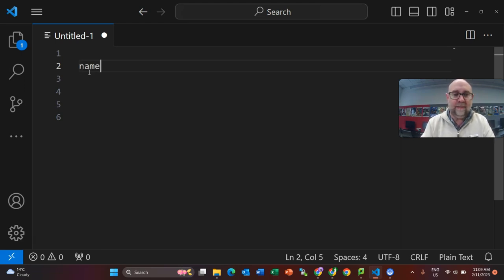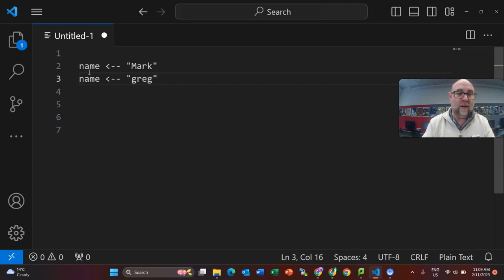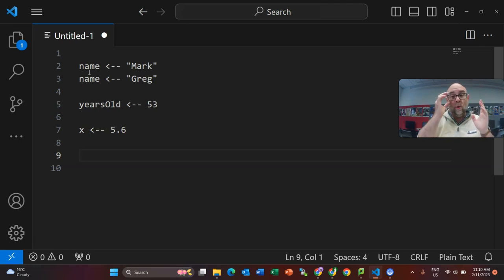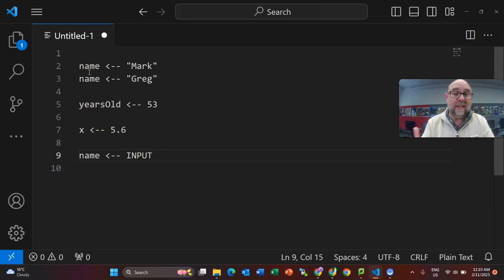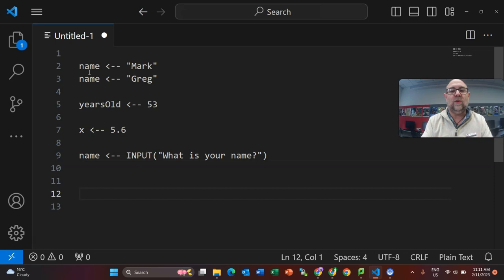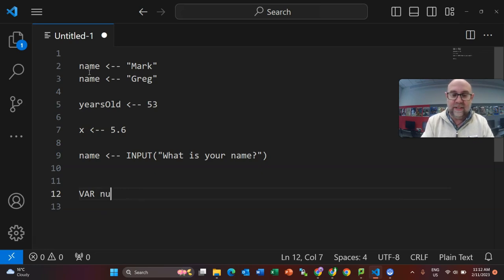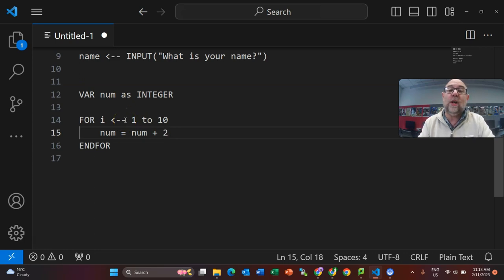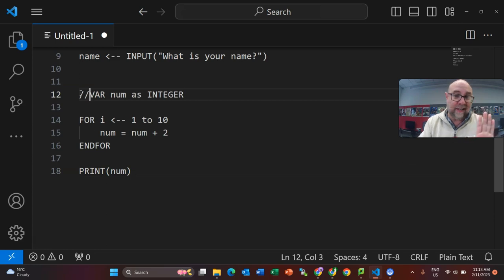Assign Value to a Variable